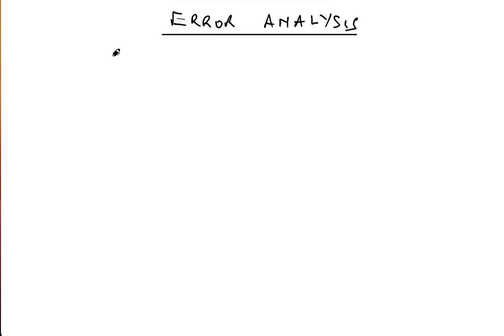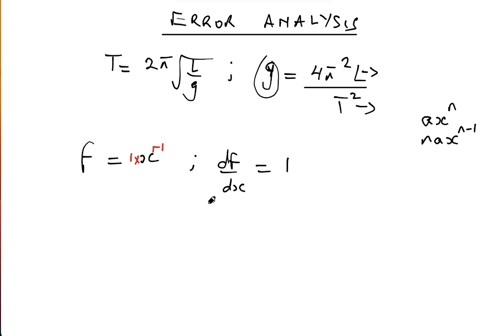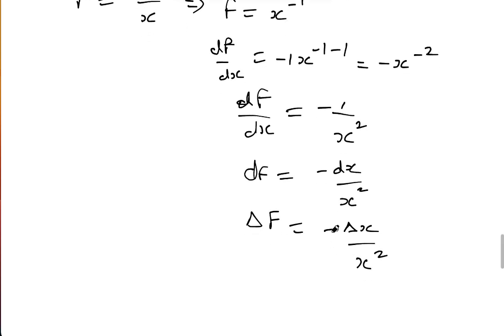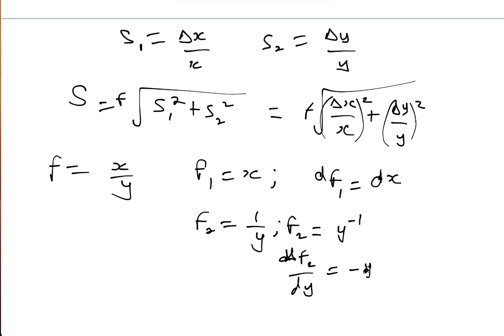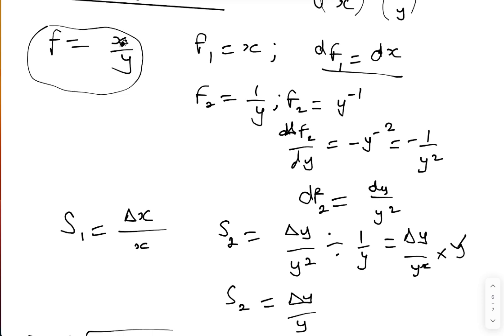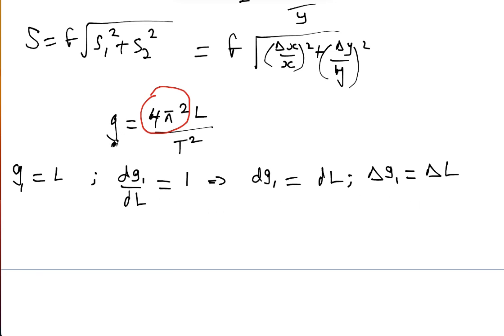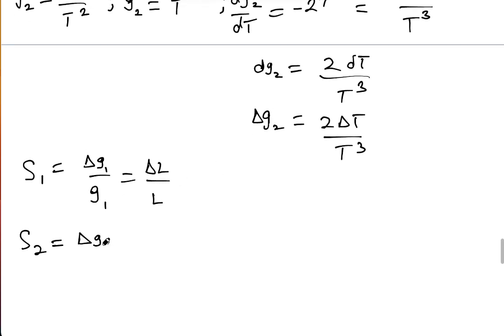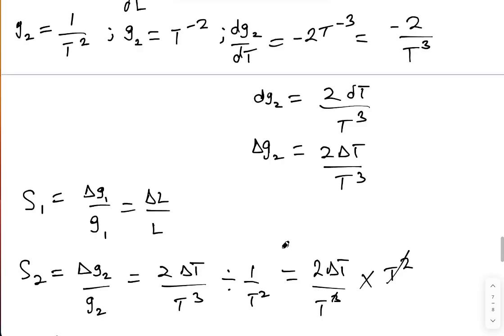Error Analysis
Detailed explanation on how to find related standard error in Physics and Chemistry Practicals